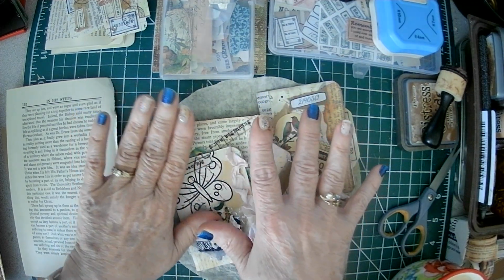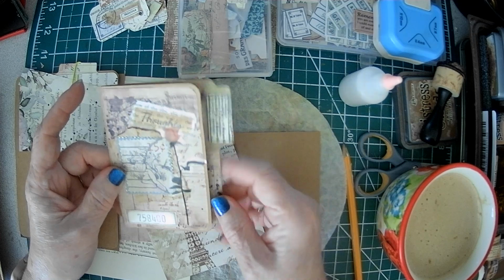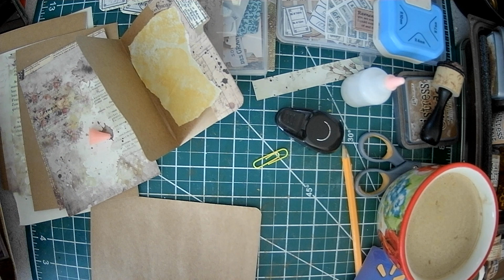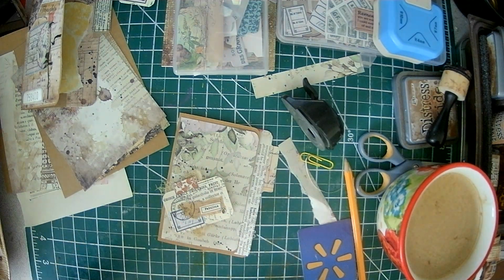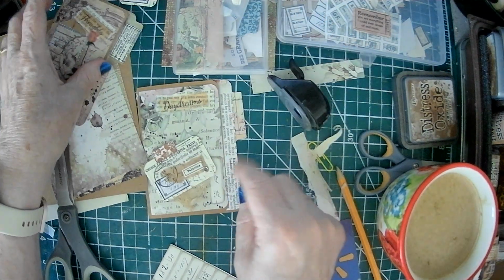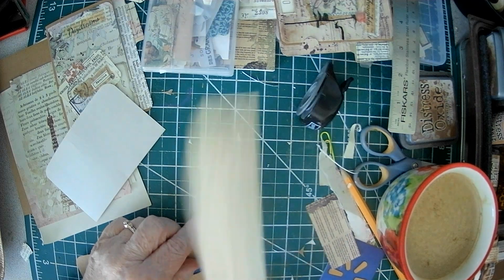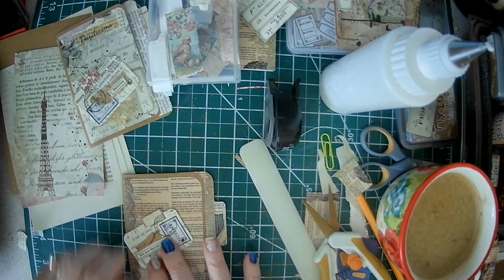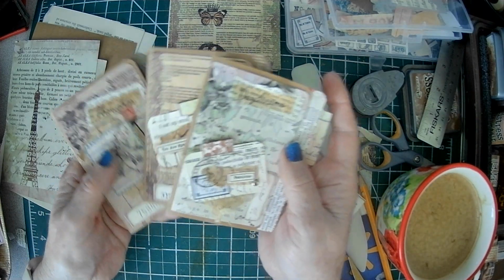Mini File Folder Books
Hello Crafty Friends, Sparkle here . . . thank you for joining me in the studio today! We will be using some card stock, pieces of designer paper and some ephemera pieces to make some fabulous Mini File Folder Books to write in and add to your journal and/or happy mail stash.